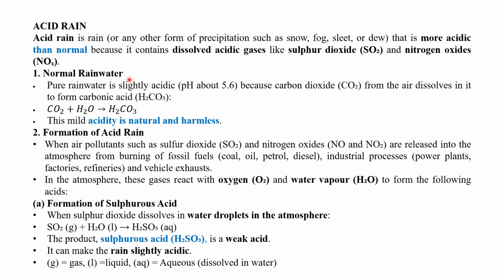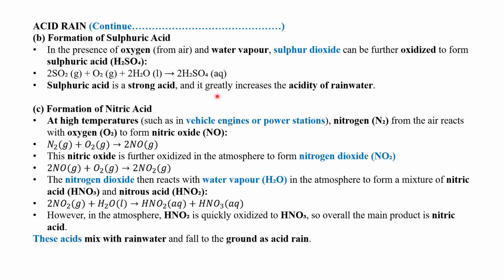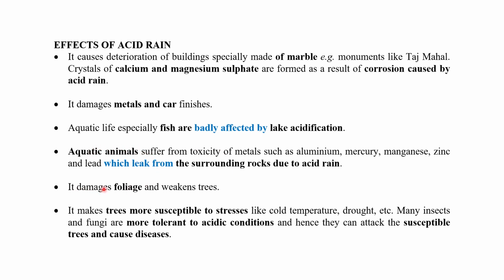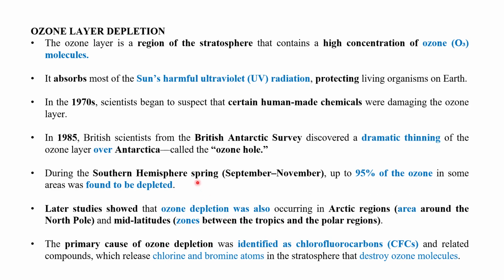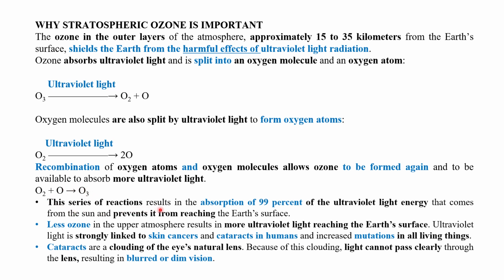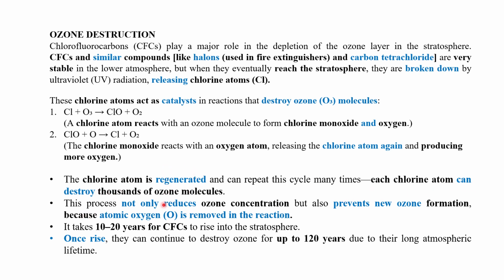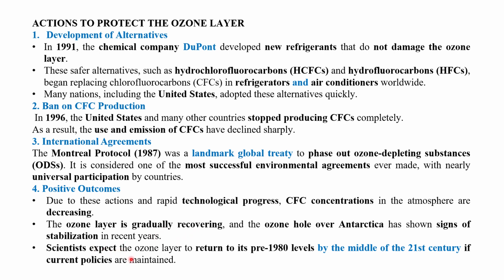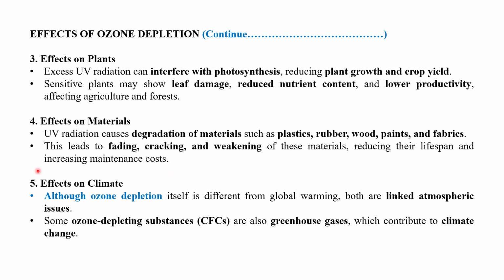Acid Rain and Ozone Layer Depletion | Environment and Ecological Sustainability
In this video, we’ll explore Acid Rain and Ozone Layer Depletion — two major environmental problems caused by air pollution and human activities.
You will learn:
✅ What is acid rain and how it forms
✅ Difference between normal rainwater and acid rain
✅ Chemical reactions of acid rain formation (SO₂ and NOₓ)
✅ Effects of acid rain on humans, plants, and monuments
✅ Methods to control acid rain (including desulphurization of flue gases)
✅ What is ozone layer depletion and when it was discovered
✅ Role of CFCs and other greenhouse gases in ozone depletion
✅ Importance of the stratospheric ozone layer
✅ Steps to protect the ozone layer
✅ Effects of ozone depletion on humans, animals, plants, and materials